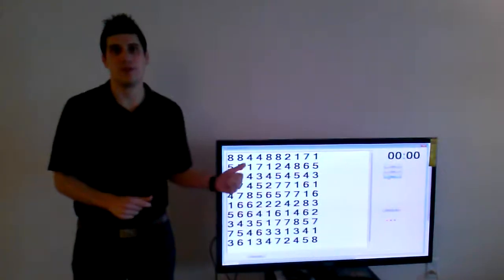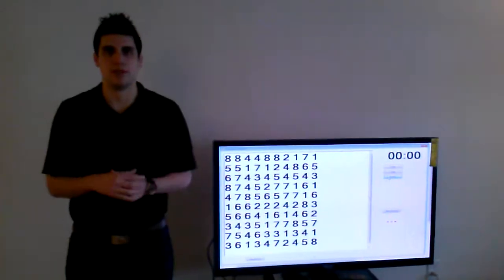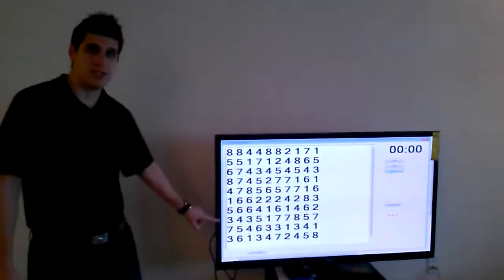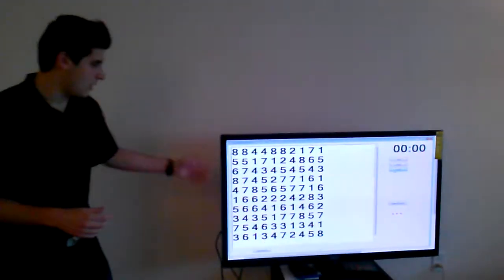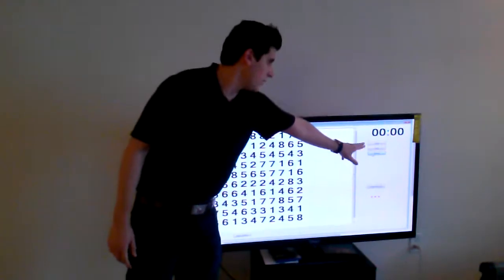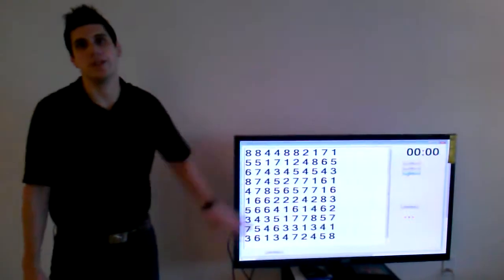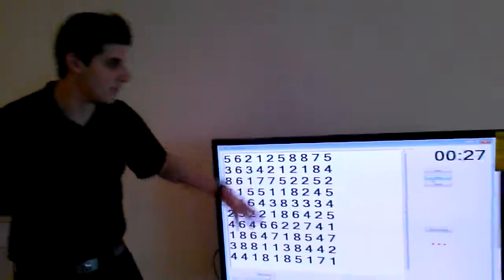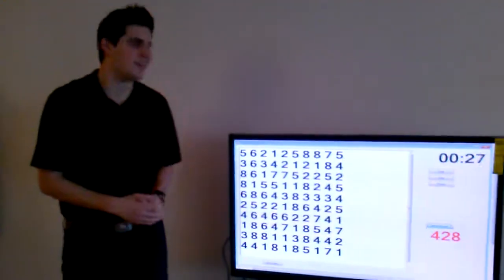Alberto Coto's 10 x 10 matrix addition challenge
Alberto Coto, the great Spanish Mathematician has been performing this feat for some time now, original video found below (spoken in Spanish)

This is my attempt at one of the many exercises provided in his Mathematical Training Book.